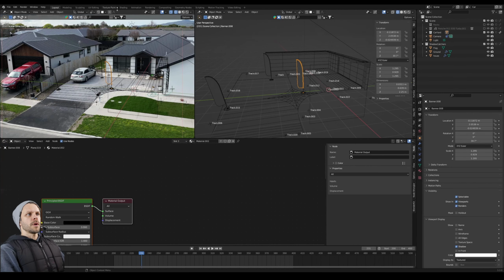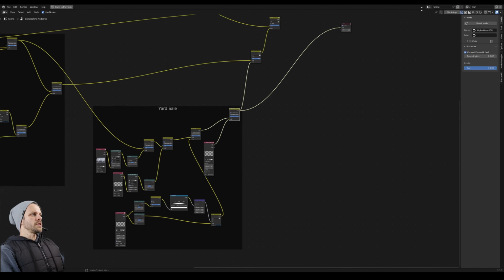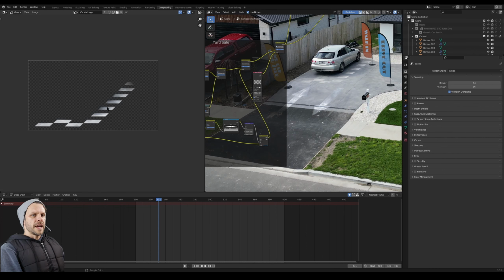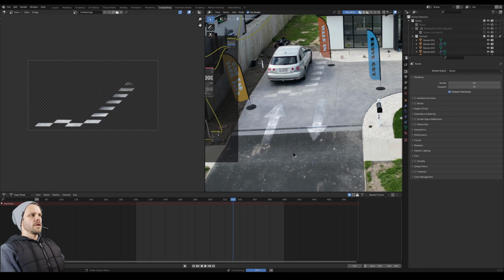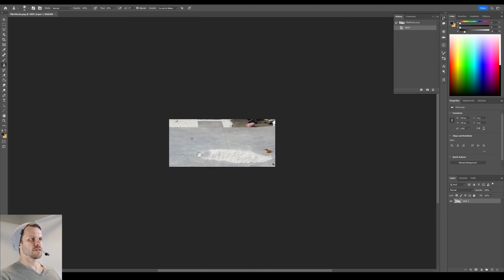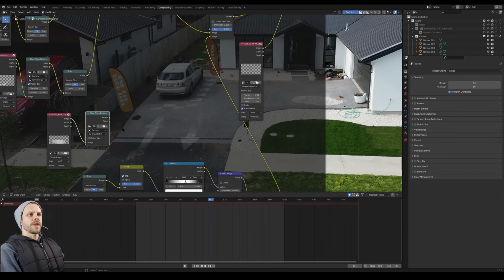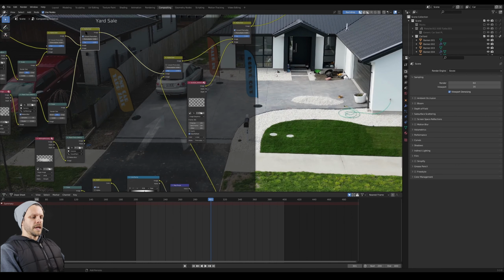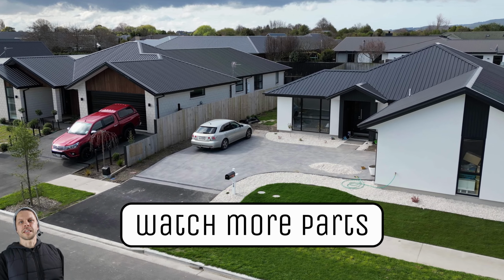How to Add and Remove Elements from Your Shot | Blender 3.3 Tracking PART 3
In this "Remove Add Everything" series we'll remove elements from the drone shot as well as adding 2D and 3D objects to the scene. In this Part 3 we composite our elements over the footage and remove the pile of rocks on the driveway. Nothing to be afraid off!
Chapters:
0:00 Intro
0:12 Scene Elements
0:45 Composite Breakdown
1:25 When to Project Textures With Transparency
2:20 Remove Gravel
3:05 Composite Plane Tracks

Product Placement Everywhere. Everything is Possible Blender 3.3. Camera tracking and match moving. Plane Tracking In Blender | Remove Add Everything Part 3